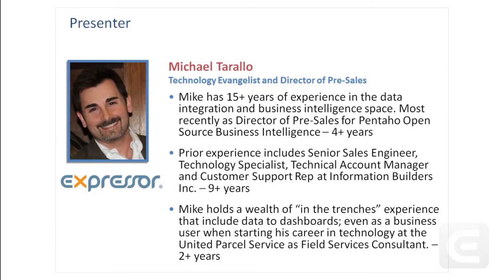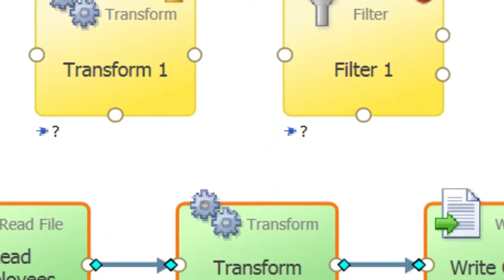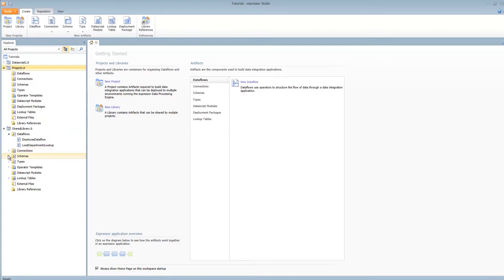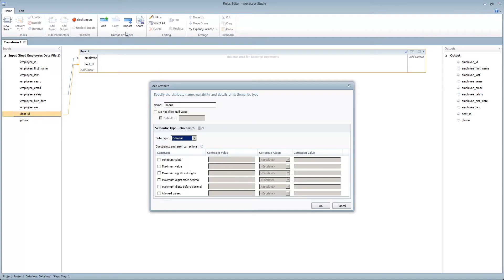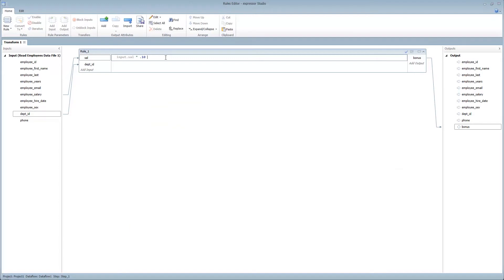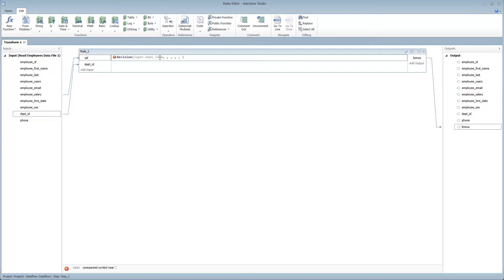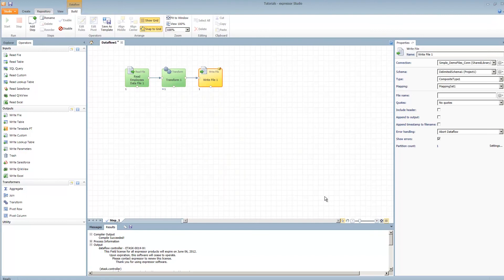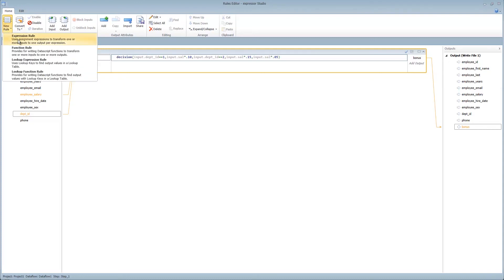Tutorial: Introduction to expressor Datascript - Part 1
A brief introduction and demonstration of expressor Datascript - Part 1